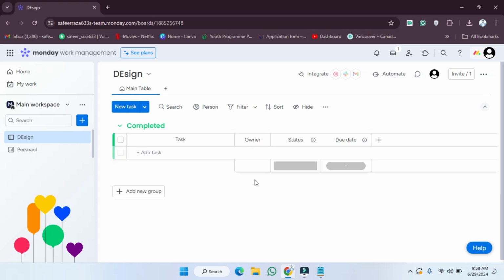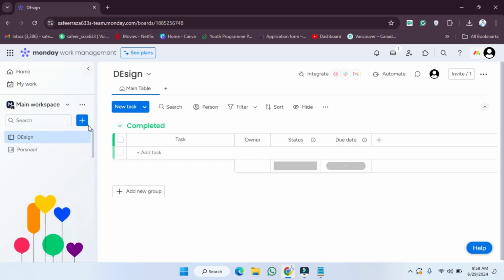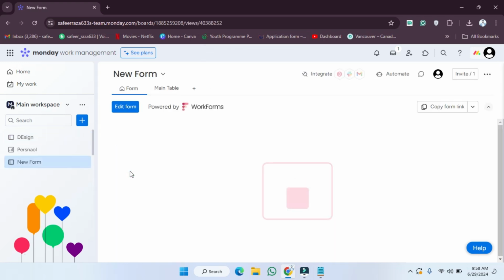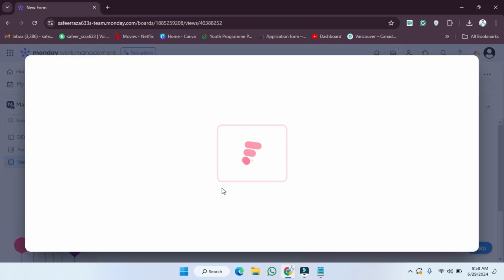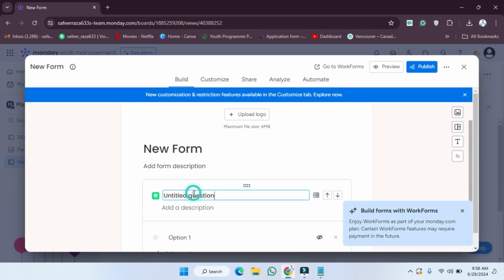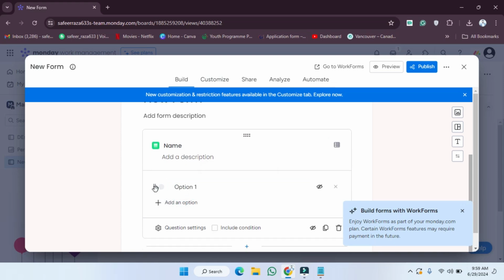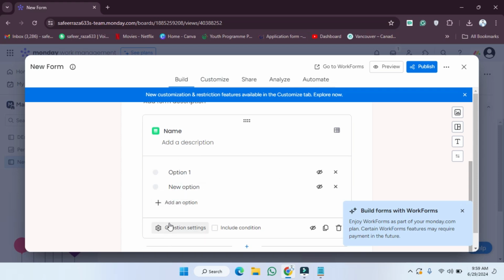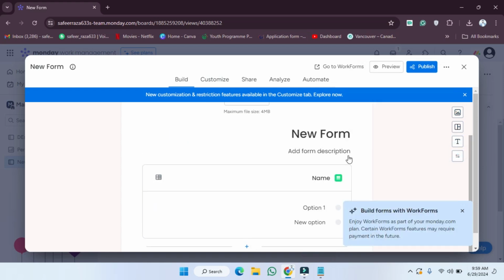How to Create New Form in Monday.com [easy]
Streamline data collection with Monday.com forms! This video unveils the easy way to create a custom form in minutes. Collect info, automate workflows, and boost your team's efficiency. Watch now and unlock the power of forms!